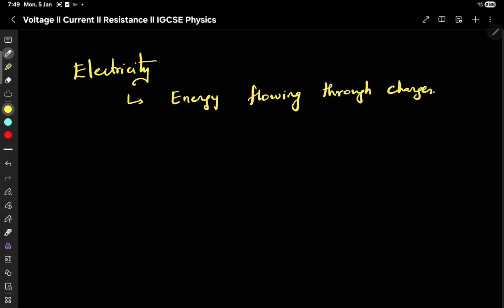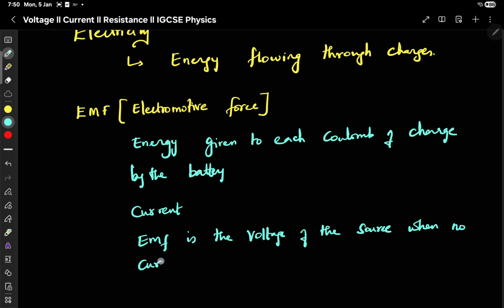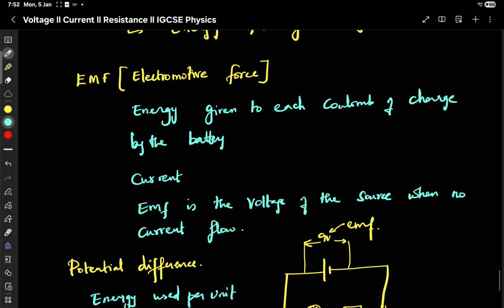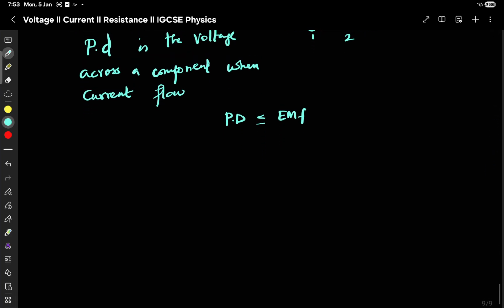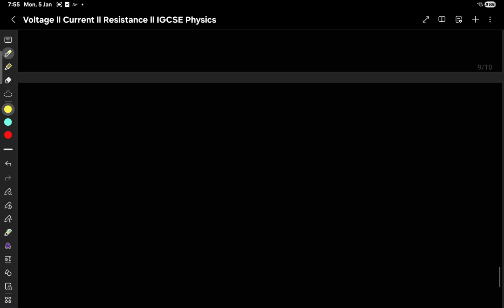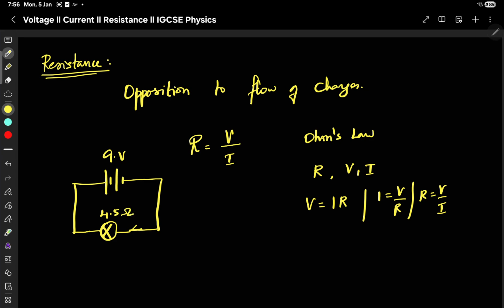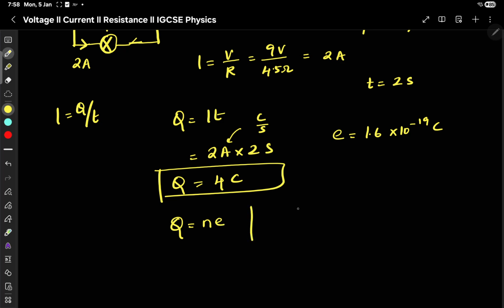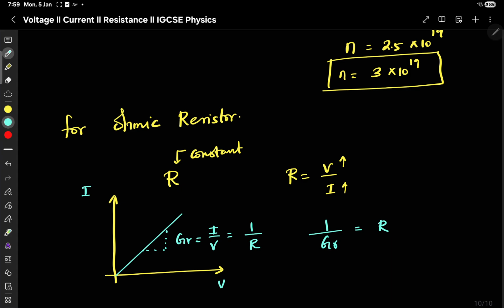EMF, Potential Difference, Current & Resistance — Explained Simply II IGCSE/O Level Physics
EMF, Potential Difference, Current & Resistance | Electricity Made Easy

Many students get confused between EMF, voltage, current, and resistance 🤯
In this video, I explain these four important electricity concepts step-by-step in very simple language, using clear ideas and easy analogies.

This lesson is perfect for IGCSE, O Levels